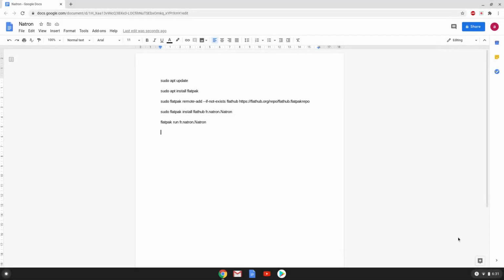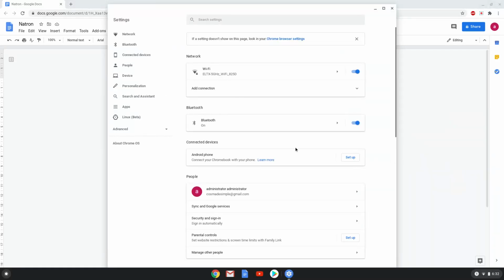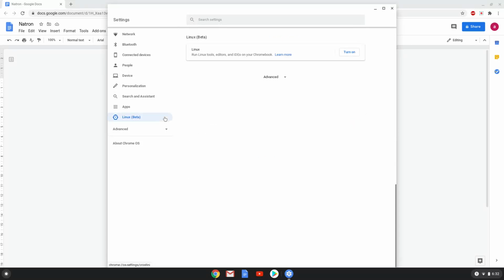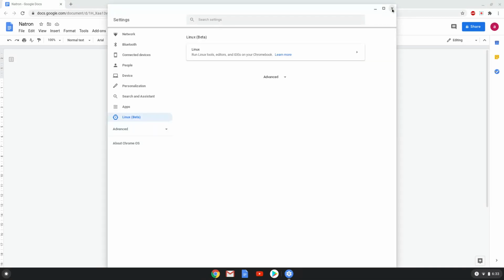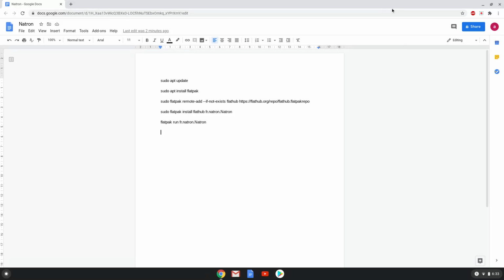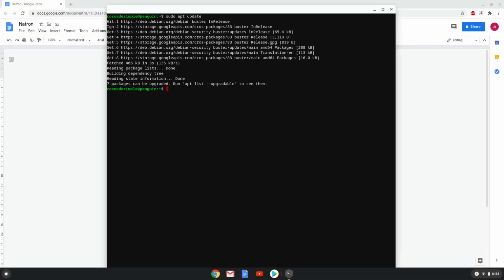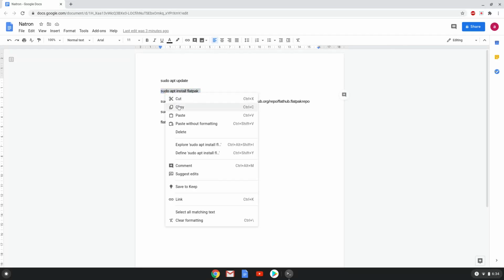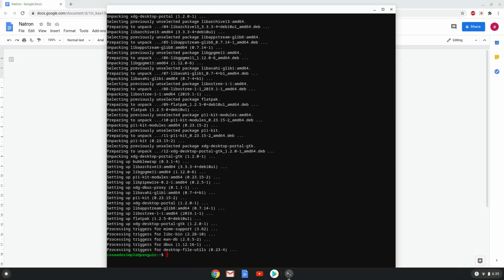How to install Natron 2.3.15 on a Chromebook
In this video, we are looking at how to install Natron 2.3.15 on a Chromebook.